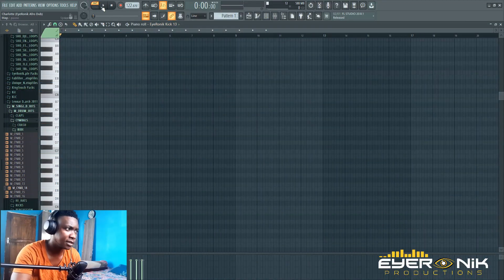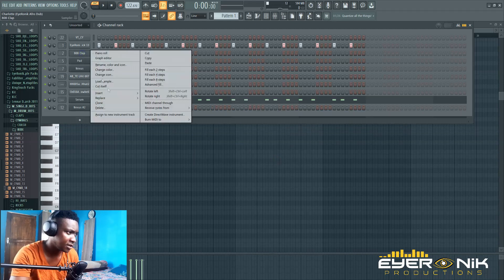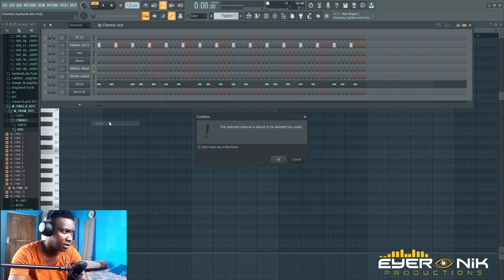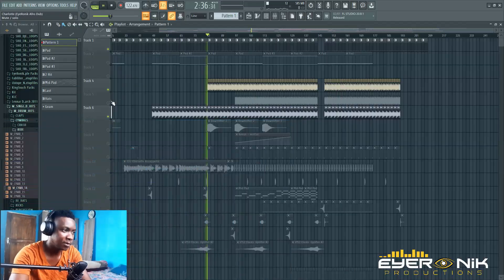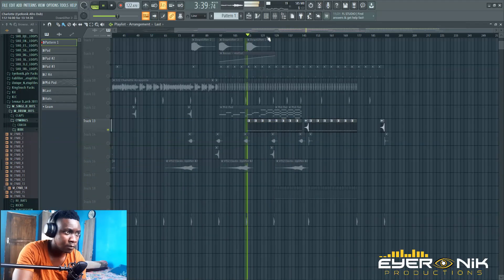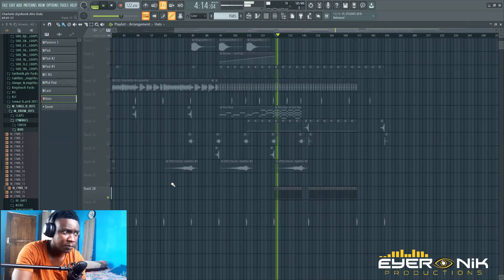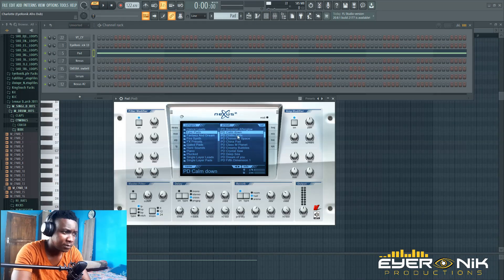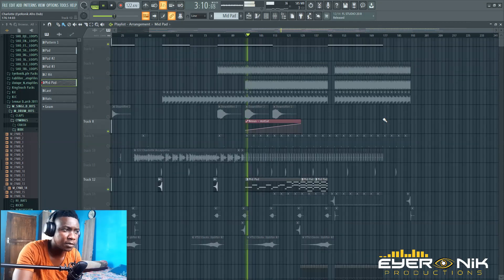How To Remix Like Enoo Napa | AfroTech On FL Studio 20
Hoodie: R350
Sweater: R350
Bucket Hat: R150
Golf T-shirt: R250
T-shirt: R200

BOOK A ONE ON ONE CONSULTATION OVER WHATSAPP AND LET ME HELP YOU IMPROVE YOUR PRODUCTION IN WHATEVER CATEGORY IN NEED THE MOST HELP.

R150 - 30 MINUTE SESSION

Consultations to be done just like I do these tutorials, but specifically for you.

ENCOURAGE ME TO CREATE MORE CONTENT BY DONATING TOWARDS THIS CHANNEL:
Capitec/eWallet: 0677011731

Huge thanks to patreons:
Yanga Zazaza
Obakeng Letsogo